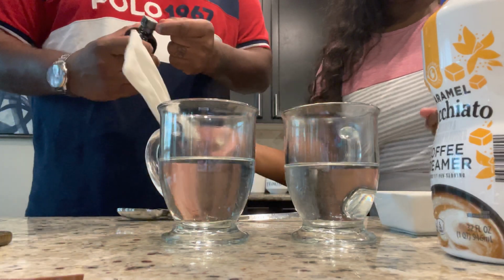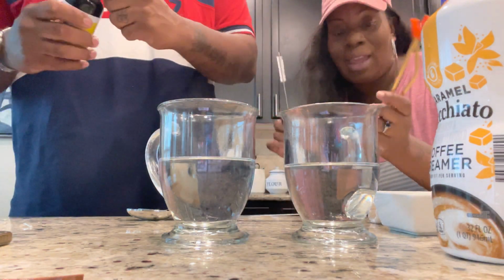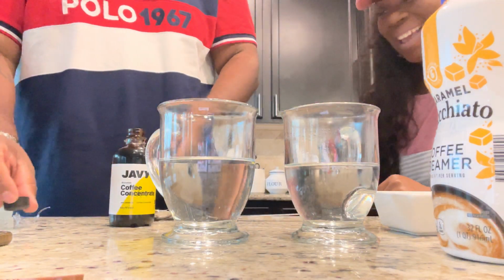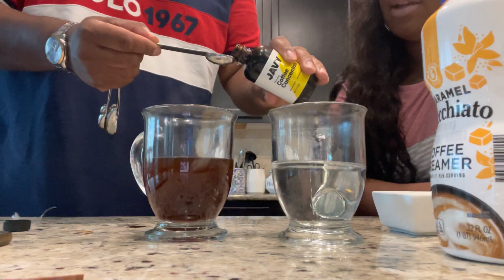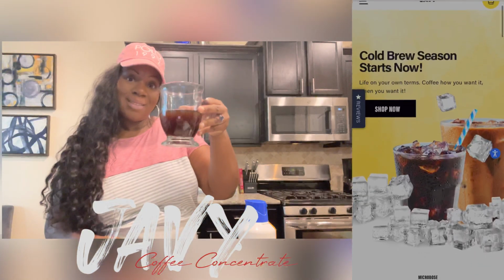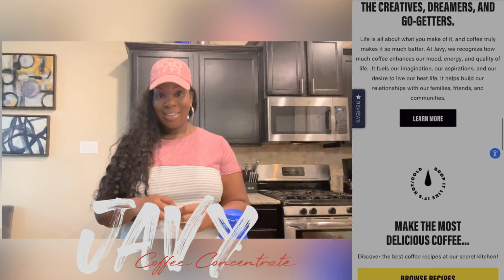JAVY Coffee Review | How to make espresso coffee at home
JAVY Coffee Review | How to make espresso coffee at home javycoffee coffee Howto @ALECIAATHOME

Check out this Idea List on Amazon: Learn and Play Products for Toddlers by Alecia at Home

Want to join me on my healthy journey!? Click the link below to purchase my favorite replacement of ACV, Apple cider vinegar! Plus save some coin!

All about Alecia💕💜💕
Age:40
Married
Mother of: 3 Expecting 1 more in Jan 2022
From: Texas

Camera used in this video:
Sony ZV-1 Compact Digital 4K

Like the music in my video?